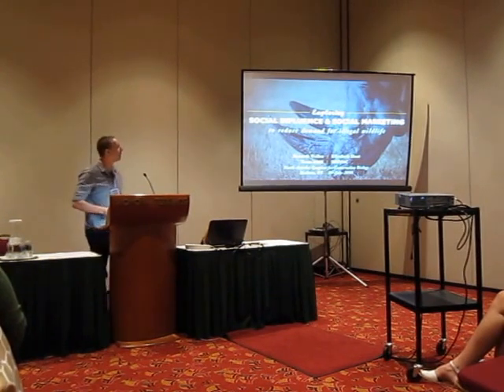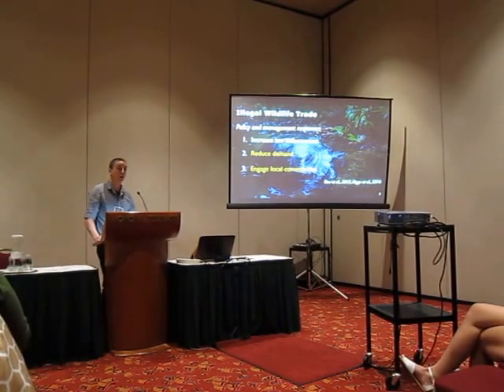Exploring social influence & social marketing to reduce demand for illegal wildlife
Presentation by Kenneth Wallen at the 2016 NACCB Conference

~~Abstract~~
The conservation action needed to reduce demand for illegally harvested wildlife necessitates changing human behavior. Social influence (SI) and social marketing (SM) provide an essential perspective to better understand and potentially modify human motivations and demand for illegal wildlife trade (IWT) products. Human behavior, although responsible for the exploitation of wildlife, also represents the means by which IWT mitigation will more readily succeed. To that end, we review the theoretical and applied approaches by which SI and SM contribute to behavior change. As a complement, we present contemporary SI and SM research related to biodiversity conservation and IWT. Our review illustrates the usefulness of these socially-focused perspectives to produce behavior change outcomes. We then present examples, both real and hypothetical, of how conservation researchers and practitioners can incorporate SI and SM approaches to mitigate IWT and facilitate conservation action through behavior change.